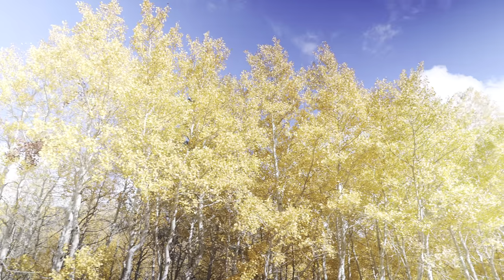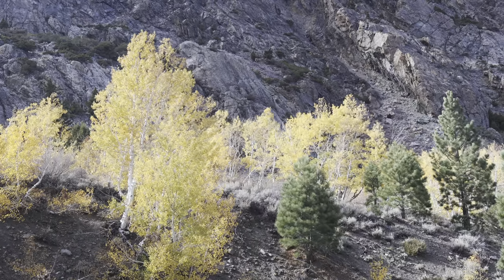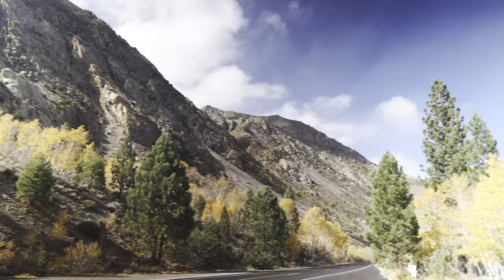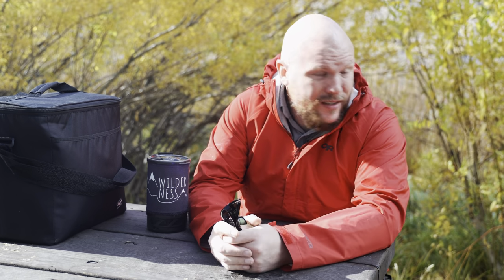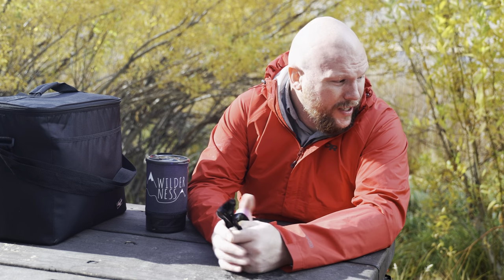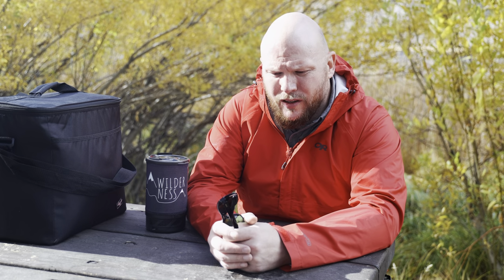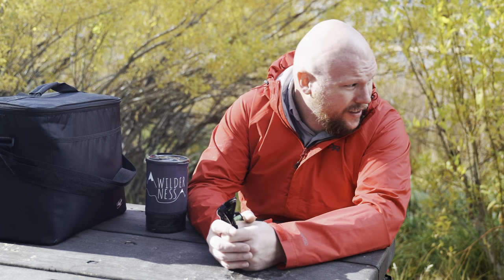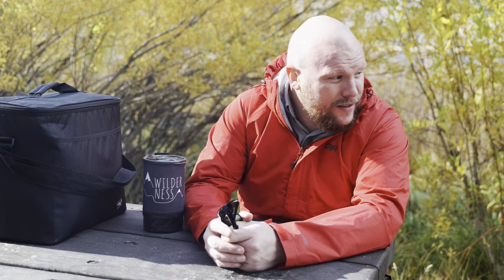Landscape Photography in Mammoth California - in HDR!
Thanks to my new laptop, I can easily chew through 10-bit footage and output amazing HDR. I am excited to share my first with you. A trip to Mammoth California just as fall was really taking hold.